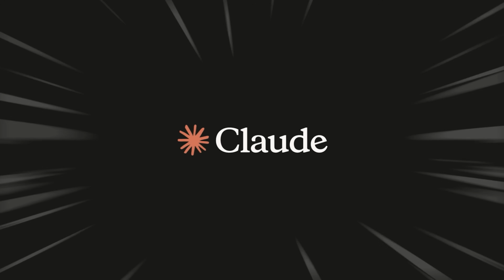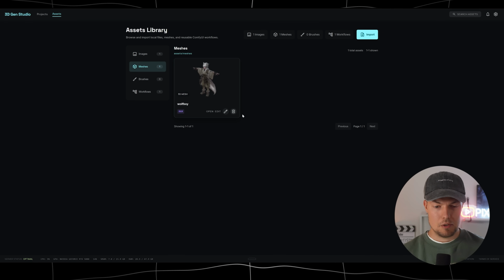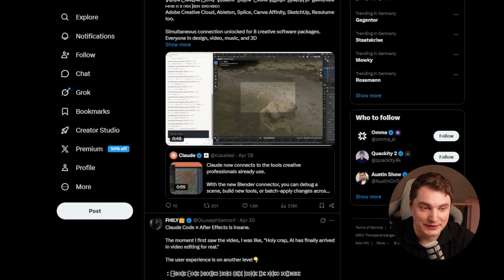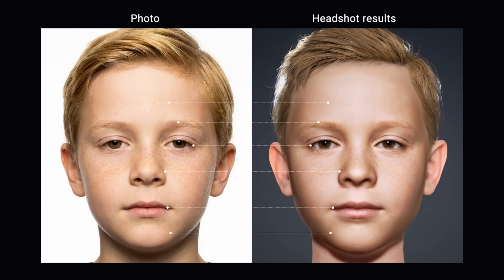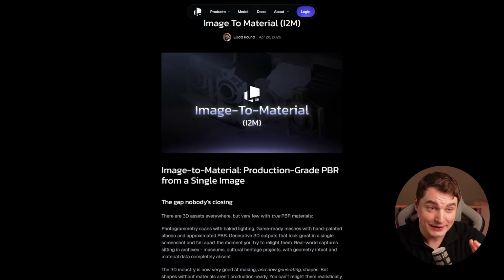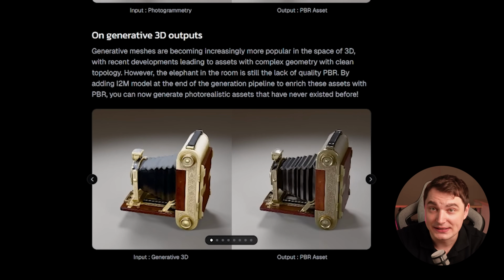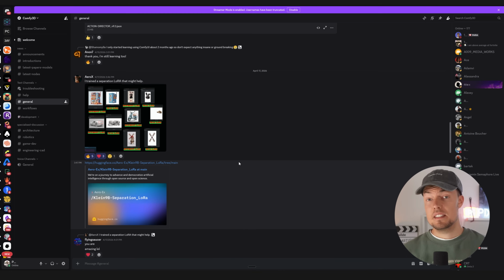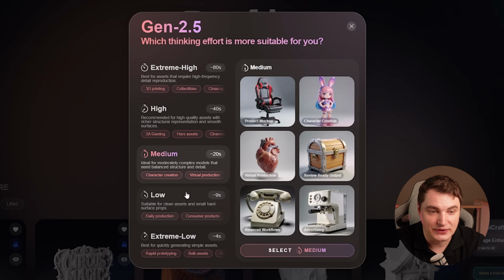Free 3D World Generator, Blender x Anthropic, Headshot 3 Launch & More! - 3D AI News #10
This episode covers the shift toward low-VRAM local workflows, direct scene control via AI, and new tools bypassing traditional 3D scanning.
Sources in order of mention:
🔗 3D Gen Studio –
Connect:
⏱️ Chapters
00:00 — Intro
00:20 — 3DGen Studio: Local AI mesh editor
02:16 — Anthropic joins Blender & Claude MCP
03:45 — ComfyUI Skintoken: AI auto-rigging on 4GB VRAM
04:43 — Headshot 3: Next-gen digital doubles
05:50 — Overworld Waypoint 1.5: 8GB VRAM world generation
07:22 — M-XR I2M: Image to PBR materials
08:39 — Stefan's 3D AI Course launch
09:03 — Trellis 2 projection workflow sneak peek
10:00 — Autodesk Flow Studio AI rigging
10:52 — Separation & Albedo D-Lighting LoRAs
12:07 — Rodin Gen 2.5 teaser